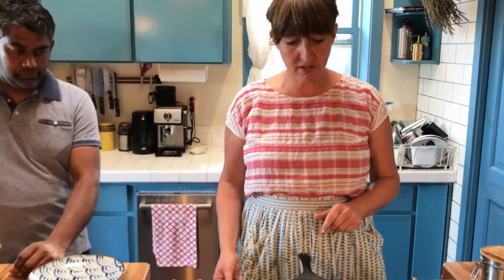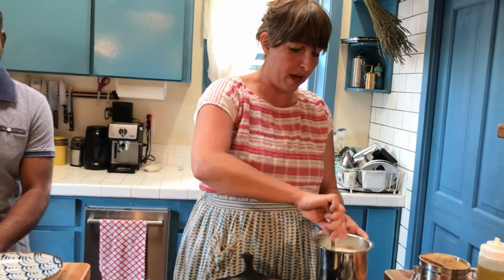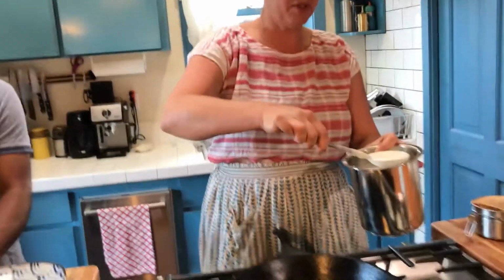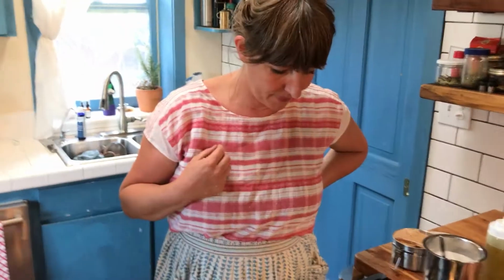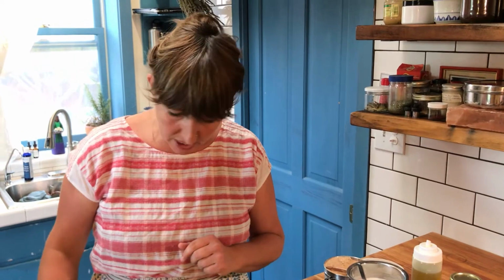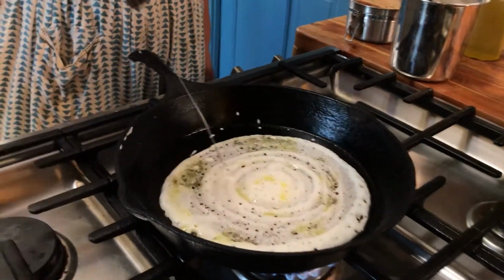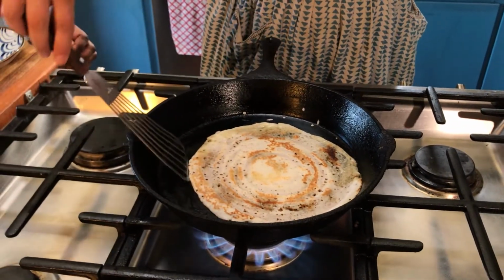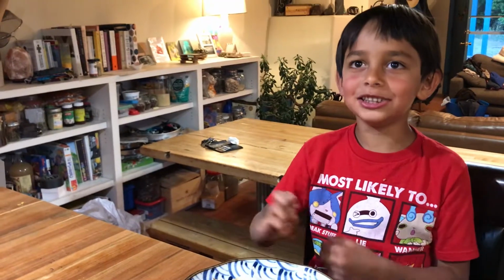How To Make a Dosa